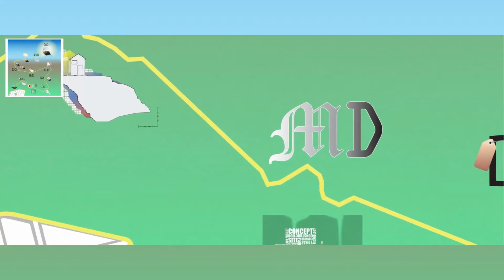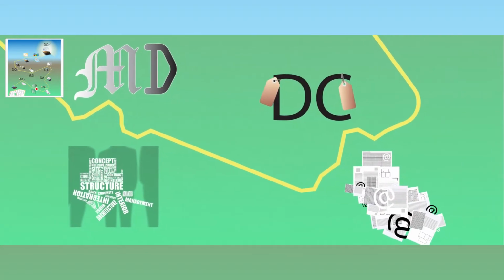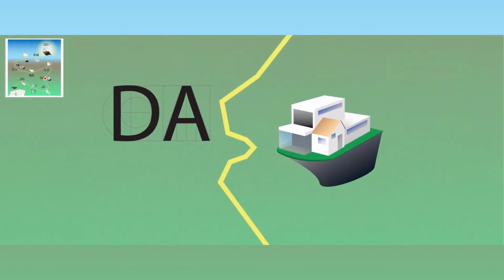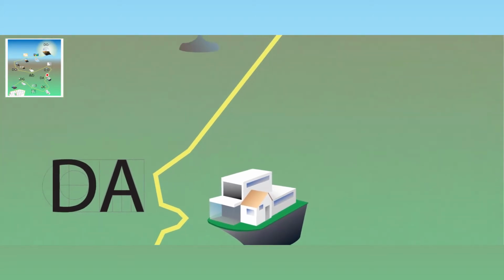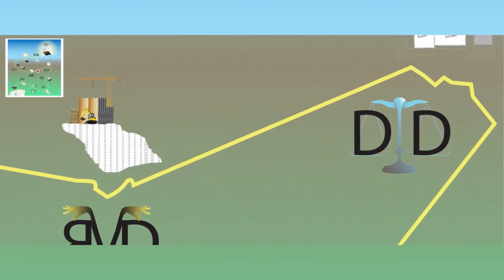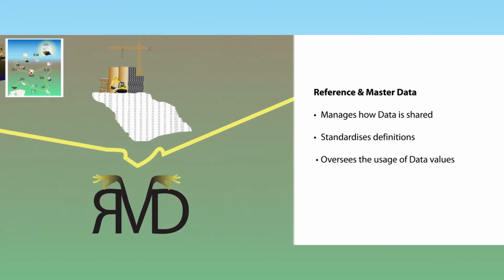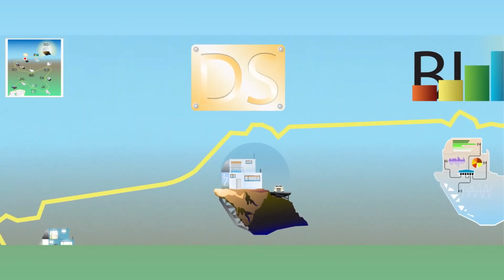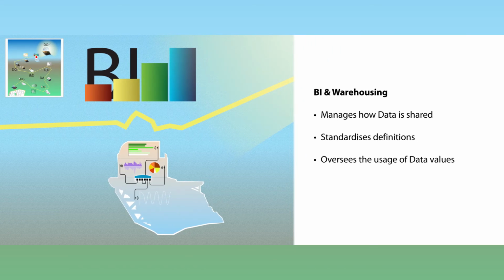Smart House Explanation